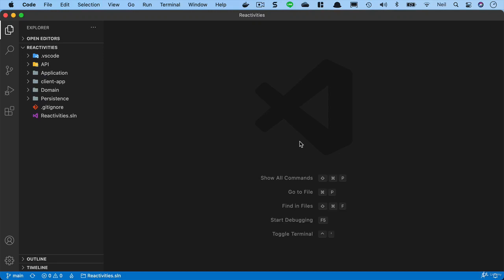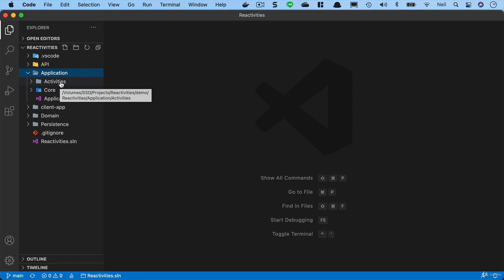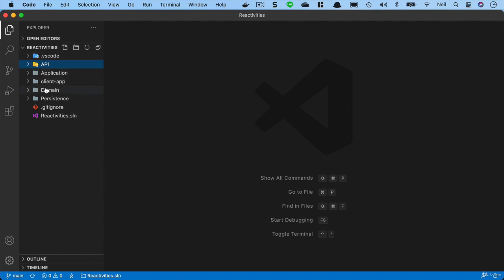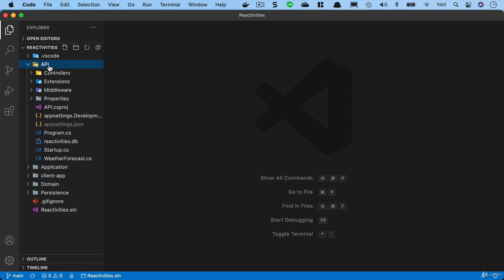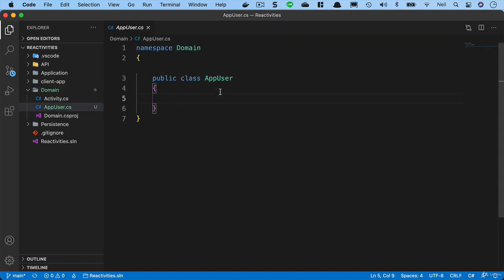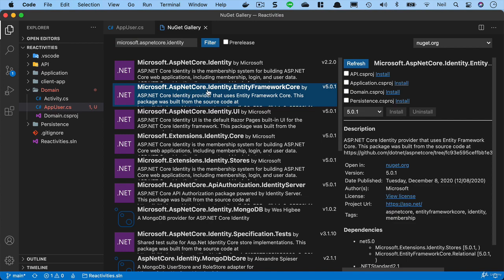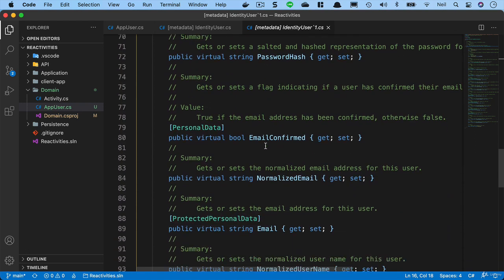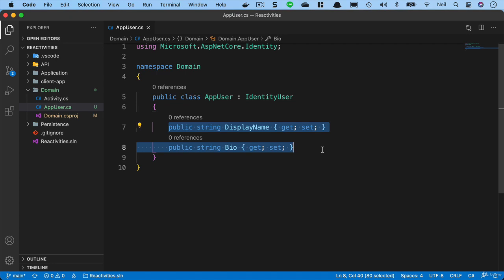Net Core and React Identity Adding a user entity